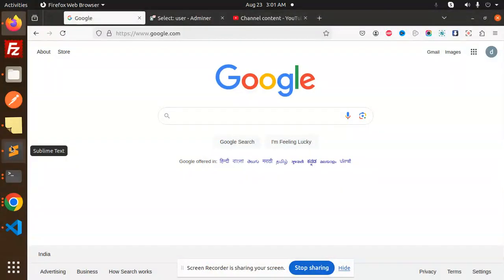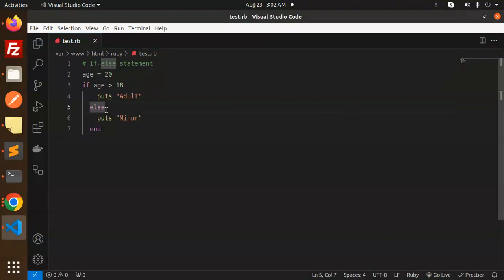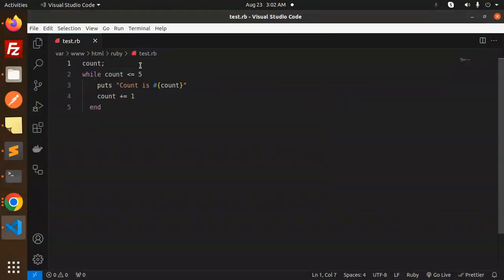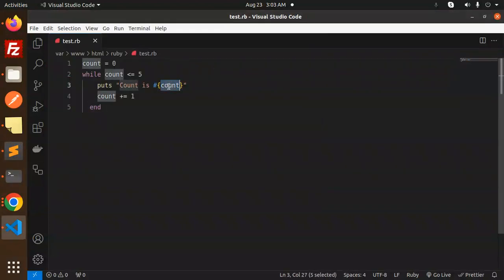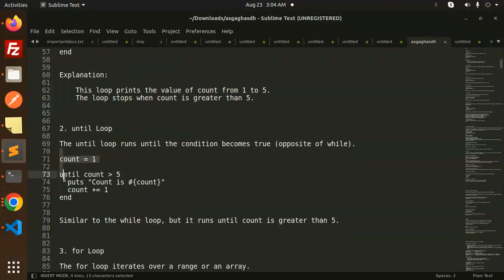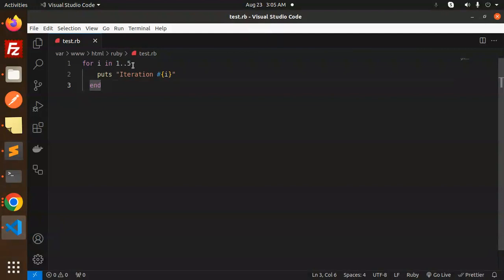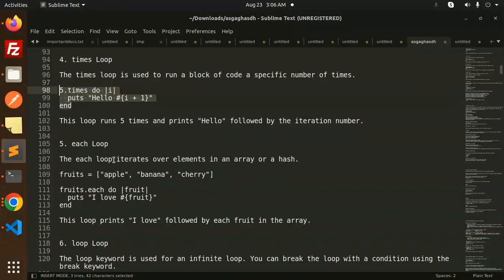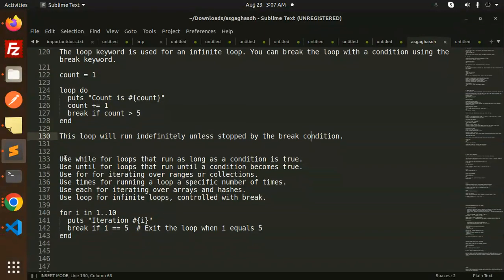Ruby on Rails Tutorial #12: Mastering Loops in Ruby! 🌀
Ready to take control of your code with loops in Ruby? In this tutorial, we'll break down different types of loops—for, while, until, and each—and show you how to use them effectively in your Rails applications. Whether you're iterating through arrays or controlling complex workflows, understanding loops is essential for efficient coding. 🚀

🔄 Loops in Ruby on Rails: Control Your Code Flow Like a Pro! 🚀
🎯 Ruby on Rails Tutorial: Mastering Loops for Efficient Coding! 💻
🔁 Ruby Loops Demystified: A Step-by-Step Guide for Rails Developers! 🧠
🌀 Ruby on Rails Loops Explained: Iterate Smarter, Not Harder! 🔍
🚀 Supercharge Your Ruby on Rails Code with Loops: Essential Techniques! 🎓
🔄 Mastering Iteration in Ruby on Rails: A Deep Dive into Loops! 🌊
🛠️ Ruby on Rails Looping Techniques: Enhance Your Code Efficiency! 💡
🌟 Loops in Ruby on Rails: From Basics to Advanced Applications! 📚
🔍 Understanding Ruby Loops in Rails: Write Cleaner, Faster Code! 🧠
🔁 Ruby on Rails Loop Mastery: Simplify Repetitive Tasks with Ease! 🚀
💥 Ruby on Rails Secrets Revealed: Boost Your Web App with Expert Tips! 🚀
🎯 Master Ruby on Rails Fast: Essential Techniques Every Developer Should Know!
🌟 Ruby on Rails for Beginners: Build Your First Web App with Ease! 🛠️
🧠 Level Up Your Ruby on Rails Skills: Advanced Tips & Tricks for Developers!
🔥 Ruby on Rails Tutorial: From Zero to Hero in Web Development! 💻
🚀 Unleashing the Power of Ruby on Rails: A Comprehensive Guide for Developers!

Nest